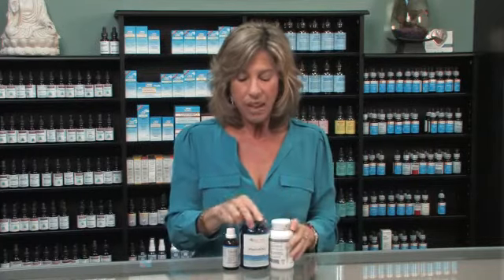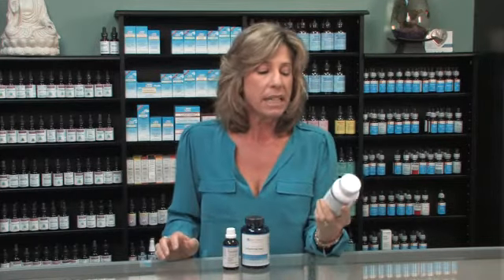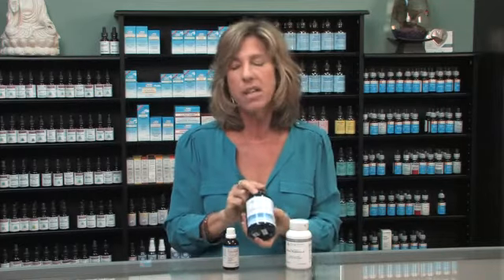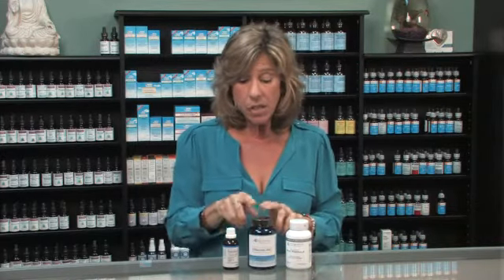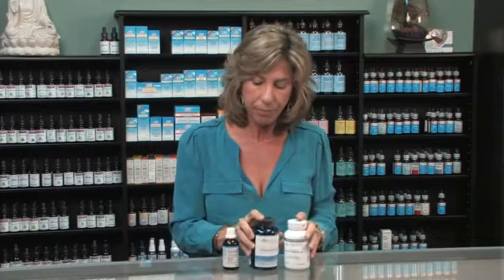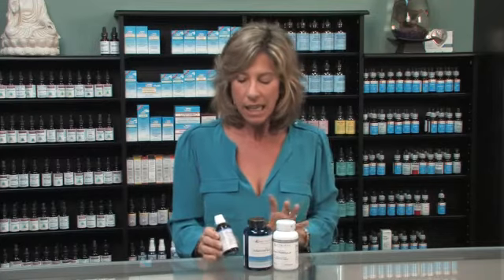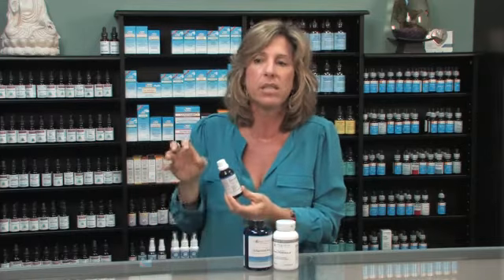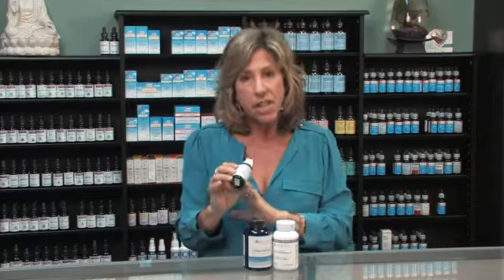Dealing with Pain - Holistic Haven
- Whether from fibromyalgia or a stubborn injury, pain affects millions in the US. Before popping a prescription pill, there are some facts you should know about pain.